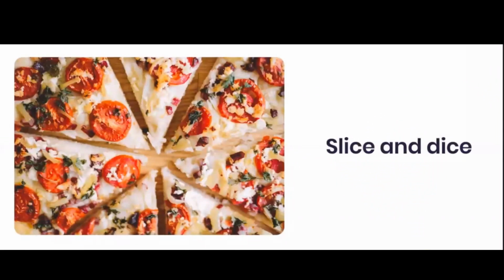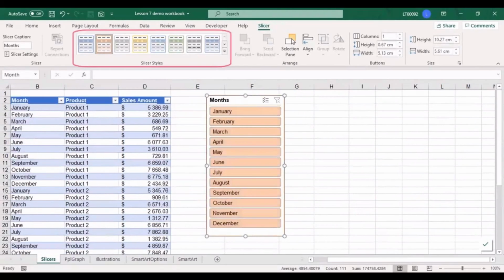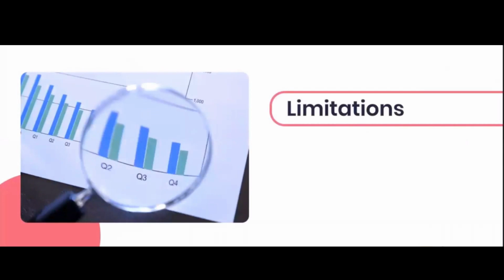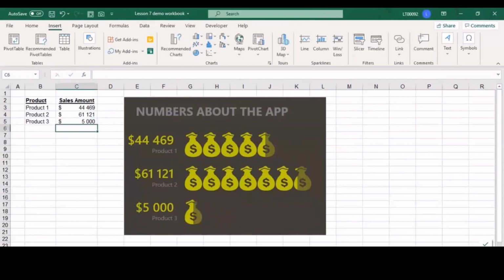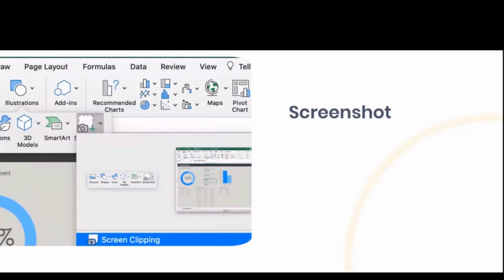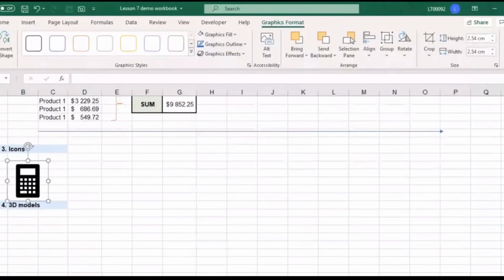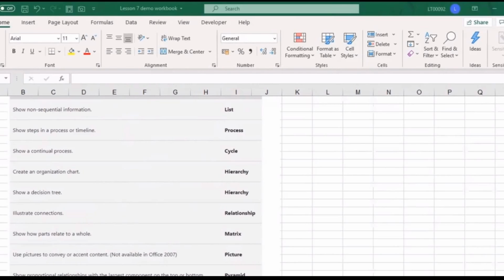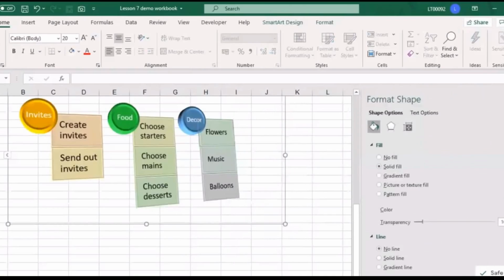Learn Excel & Grow your Business: Lesson -7